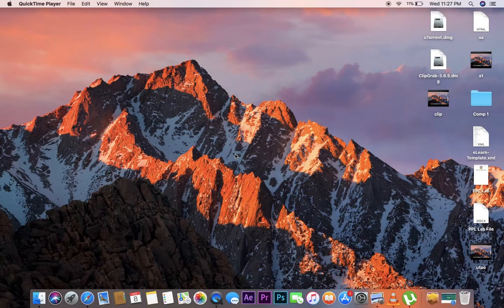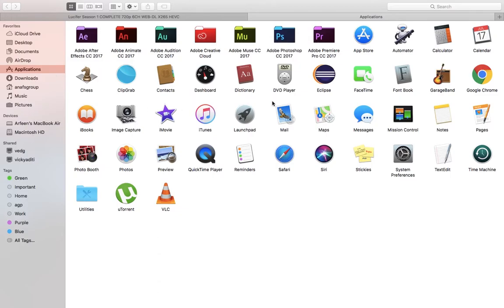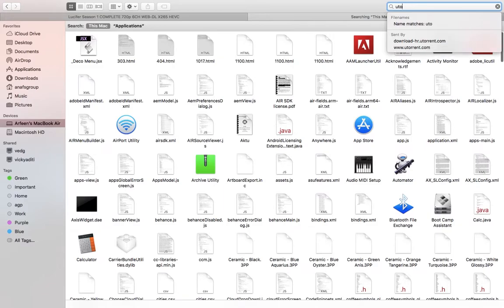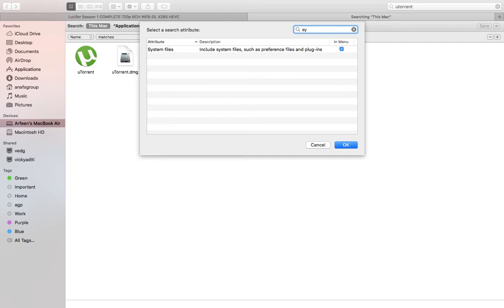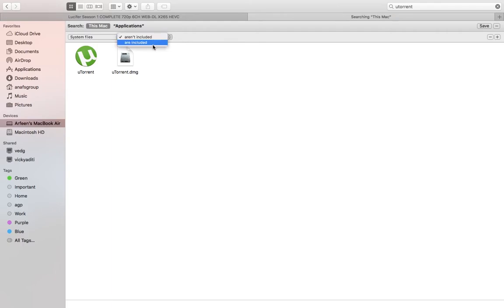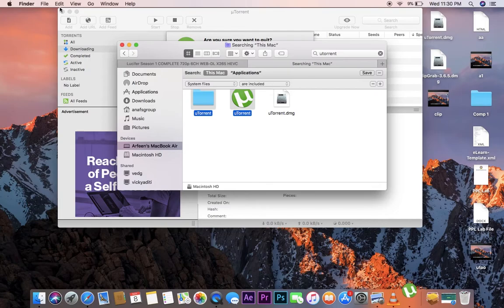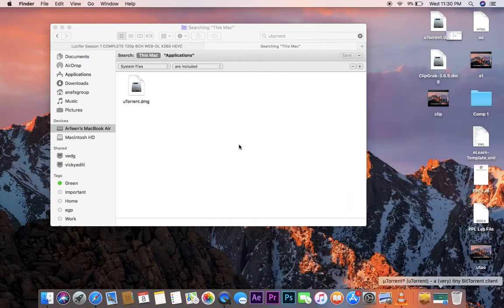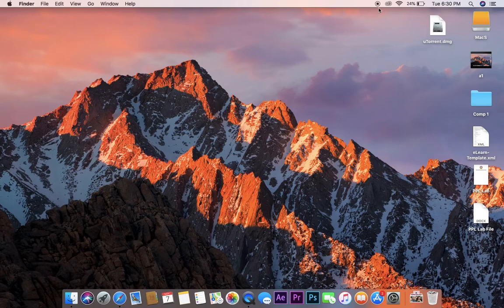How to uninstall application on Mac OS X - Simple & Easy Process 2017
1.Go to the Finder in OS X if you haven’t done so already
Navigate to /Applications folder and select the app you want to uninstall

2.Either drag the application icon to the Trash, or right-click and select “Move to Trash”

3.Right-click on the Trash can and select “Empty Trash”